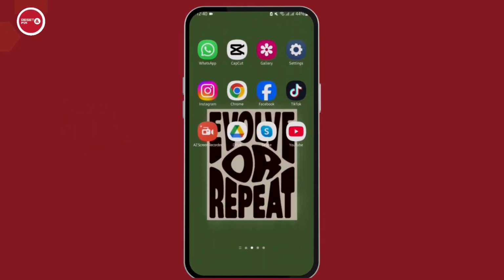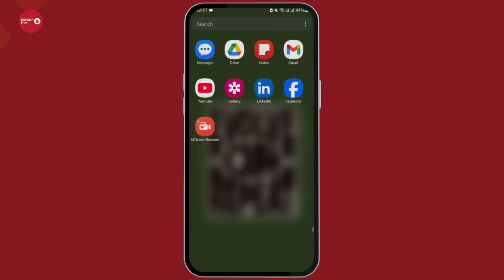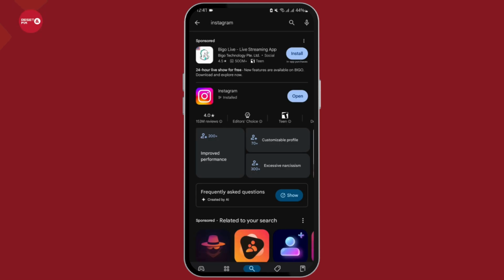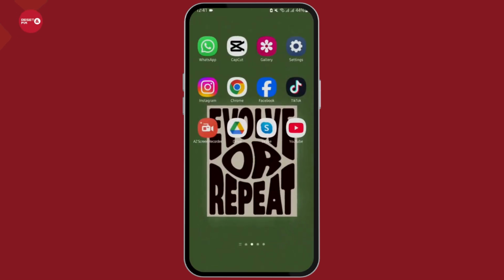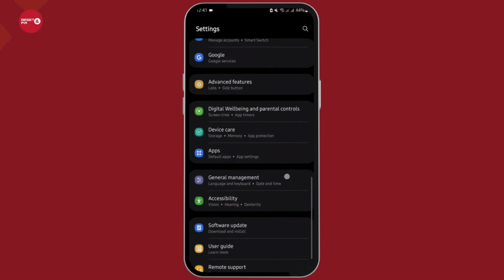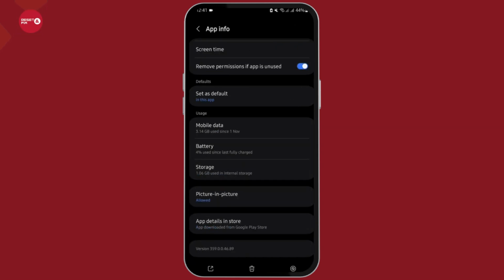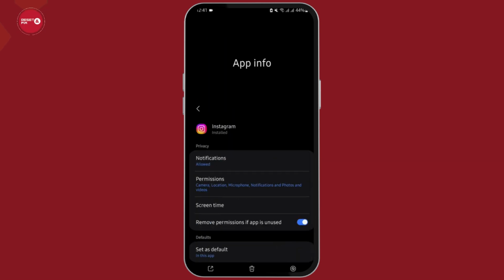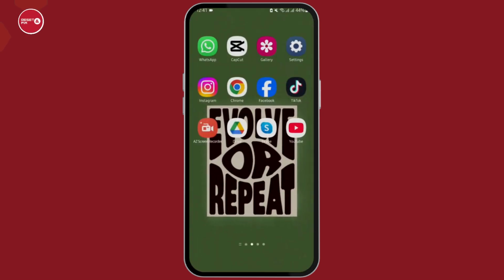How to Fix "Page Isn't Available Right Now" on Instagram (2024)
How to Fix "Page Isn't Available Right Now" on Instagram

Getting the "Page isn't available right now" error on Instagram? Follow this quick guide to resolve the issue and access your content again.

0:05 - Common Reasons for the Error
0:10 - Steps to Fix the Problem

Use these simple steps to troubleshoot and regain access to your Instagram page.